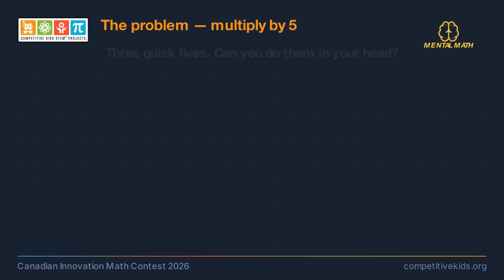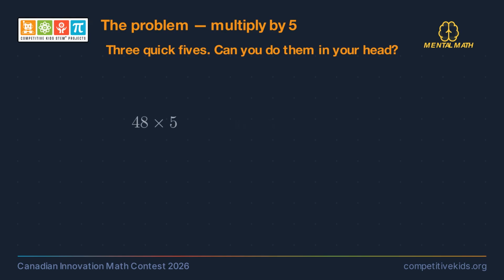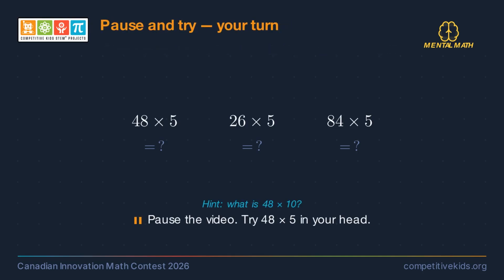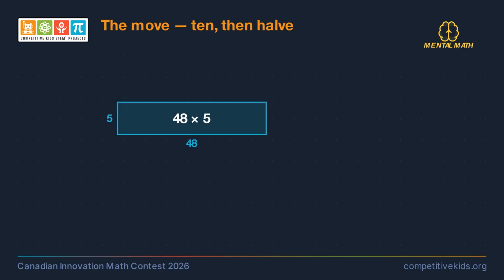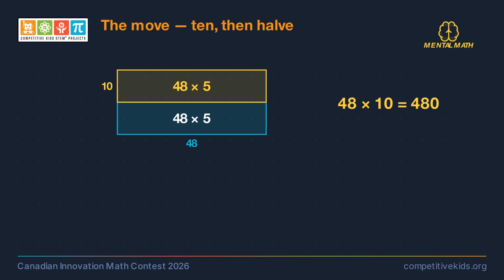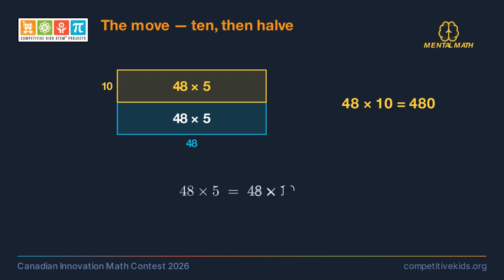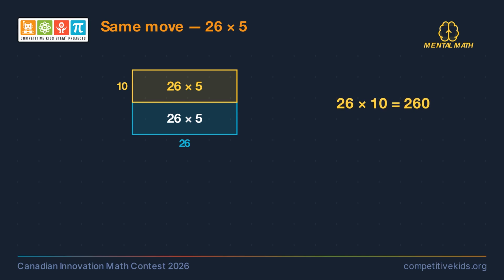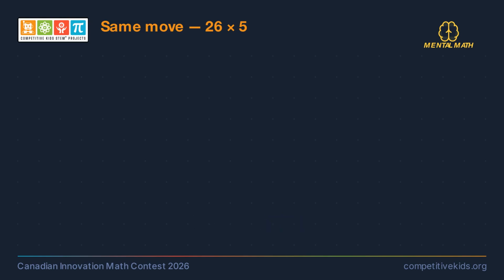Times-Five is Times-Ten, Halved — Multiply by 5 Instantly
THE PROBLEM
Products like 48 × 5, 86 × 5, and 124 × 5 look like they need the long way. But five is just half of ten — and multiplying by ten is the easiest move in mental math.

Pause the video and try 48 × 5 in your head. Hint: what is 48 × 10?

THE NAMED TRICK — "Times-Five is Times-Ten, Halved"
To multiply by five, multiply by ten first, then halve the result. 48 × 5 becomes 480, then halve to 240. Whenever you see a × 5, reach for × 10 and cut it in half. Easier than stacking and carrying every time.